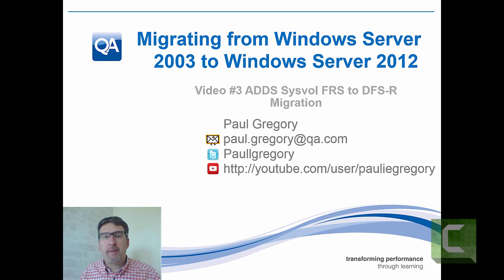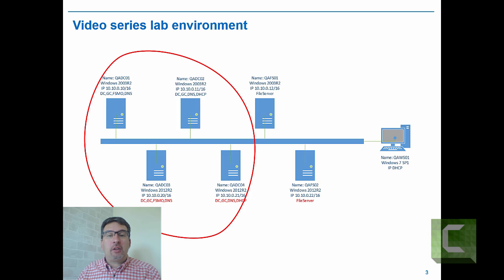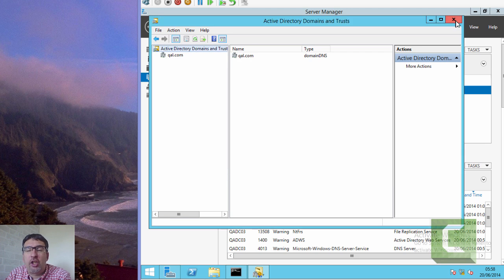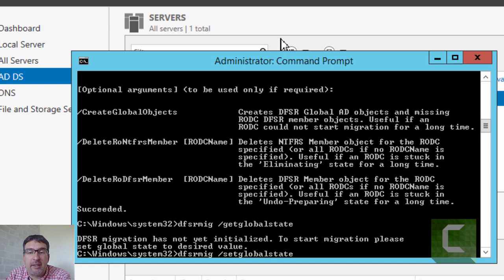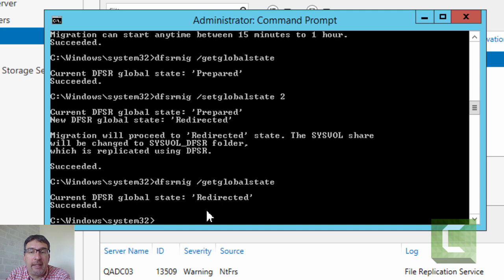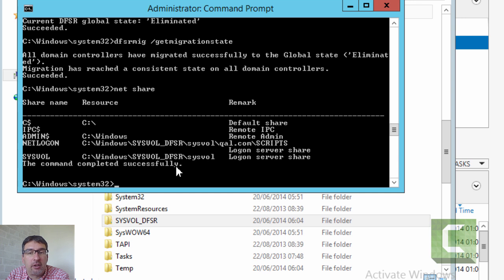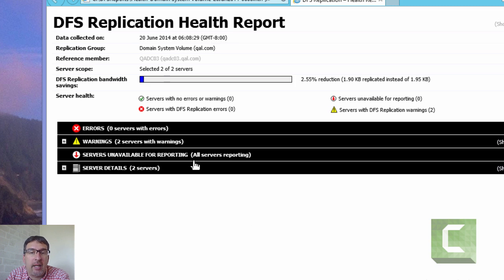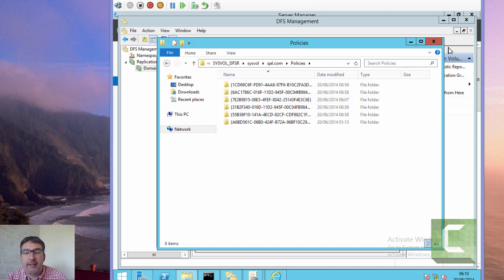#3 Active Directory Sysvol FRS to DFS-R Migration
This third video in the series covers how to migrate the File Replication Service used in Windows Server to replicate login scripts and Group Policies (the SYSVOL) to the better DFS-R replication technology.  This does require all Domain Controllers to be at least 2008